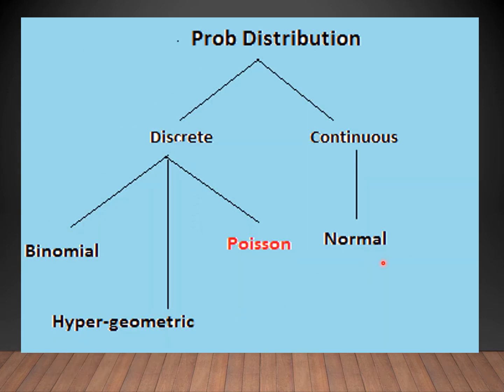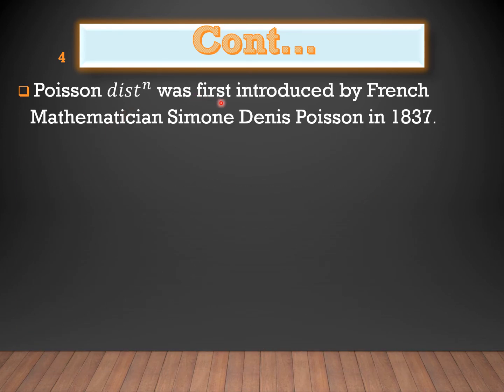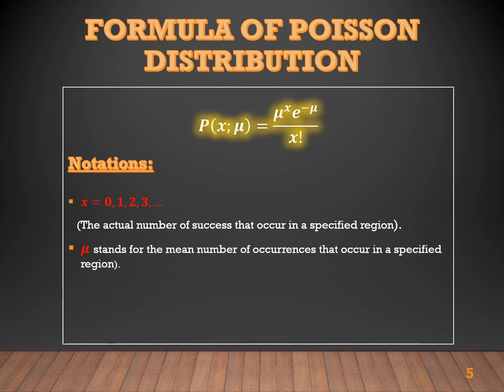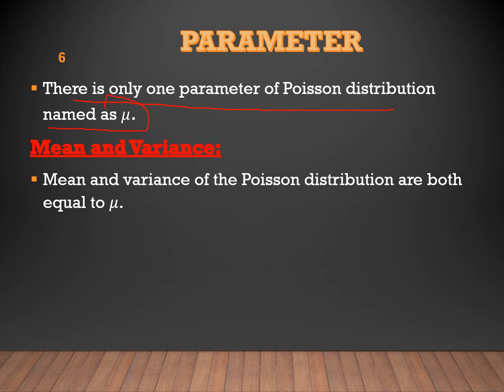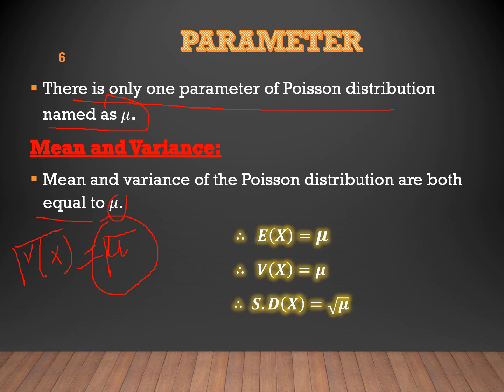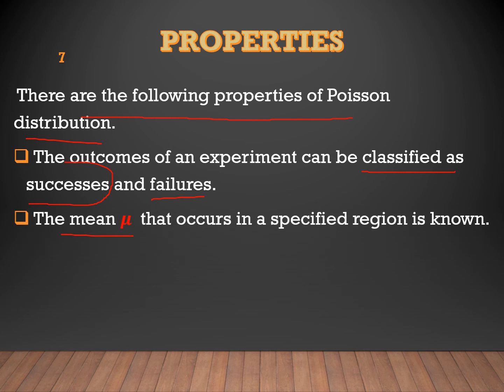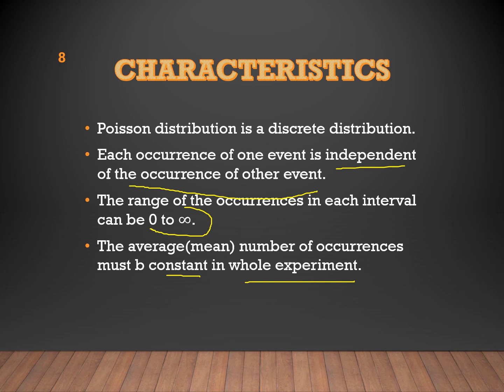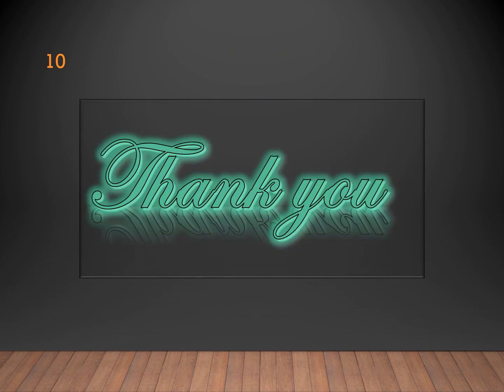POISSON DISTRIBUTION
Lecture